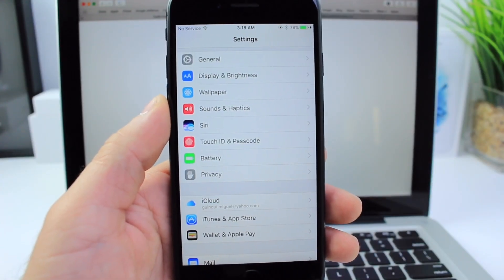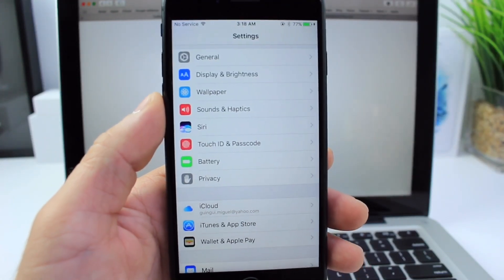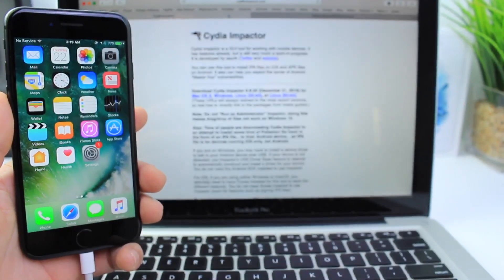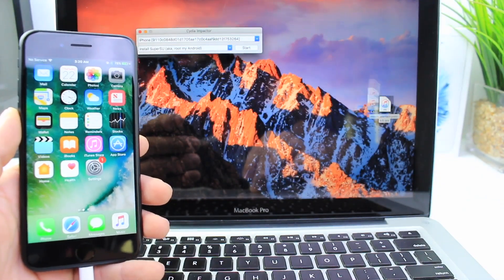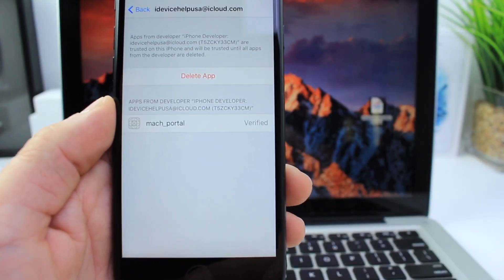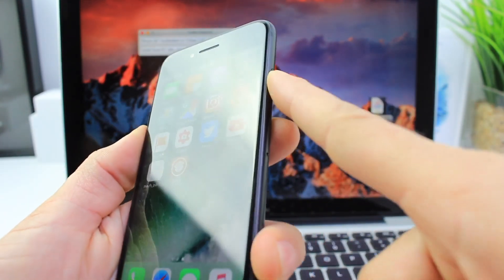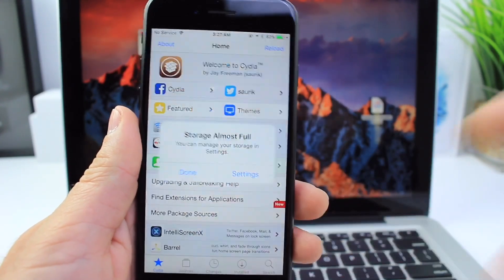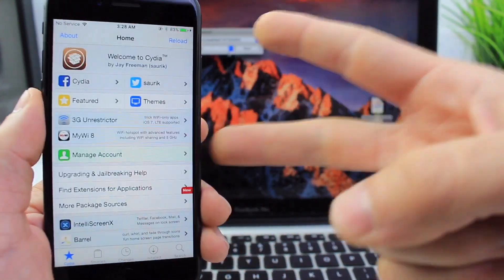How to JAILBREAK iPhone 7, 7+, 6s, 6s+, SE & iPad Pro iOS 10.1 - 10.1.1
How to JAILBREAK iOS 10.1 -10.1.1 iPhone 7, 7Plus iPhone 6s, 6s Plus & iPad Pro with yalu
Guys please keep in mind that this jailbreak is in Beta Not All Cydia tweaks will work as of yet and you could also run into some instability on your device.

Supported devices and firmware:
iPhone 7/7 Plus running iOS 10.1 or iOS 10.1.1
iPhone 6s/6s Plus running iOS 10.1 or 10.1.1
iPad Pro running iOS 10.1 or 10.1.1
iPhone SE running iOS 10.1 or 10.1.1